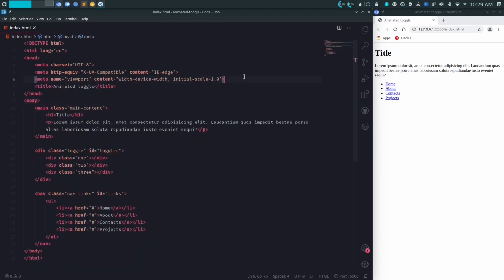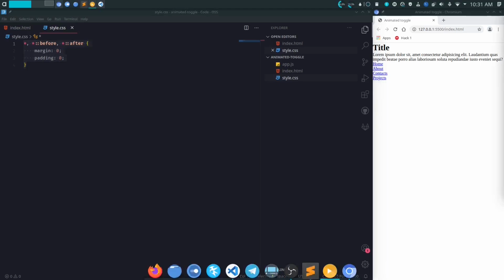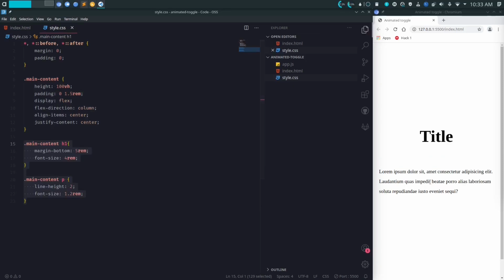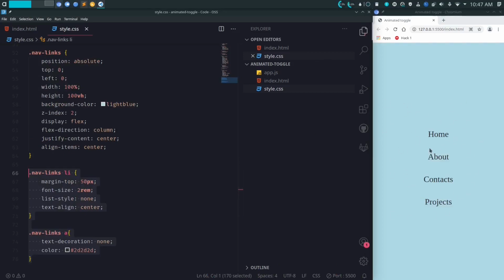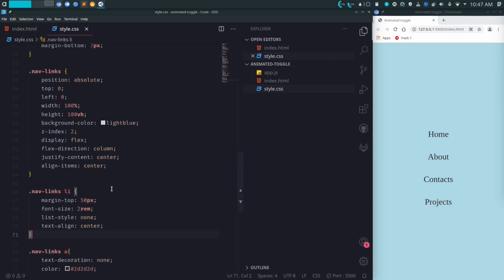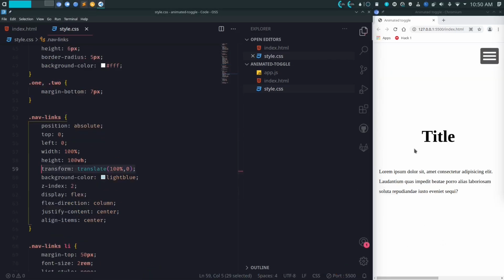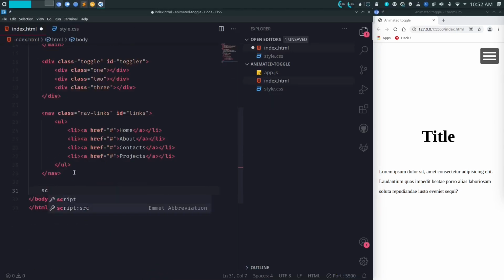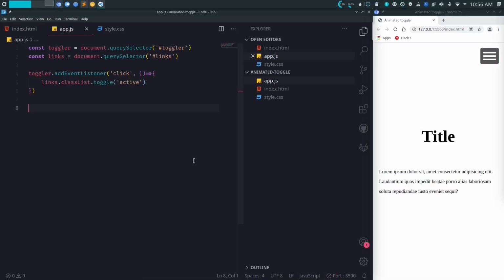Animated hamburger menu | Web development series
In this video, I have created a very basic hamburger menu. You can learn to dynamically manipulate multiple HTML elements in this video. Following are some useful related links.